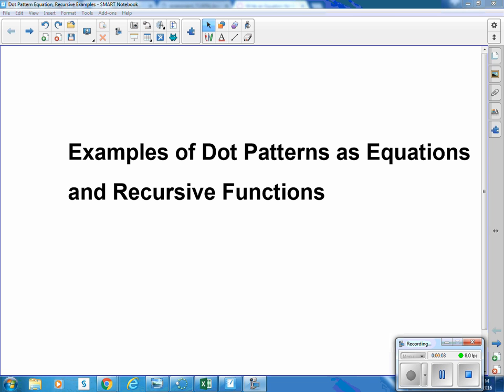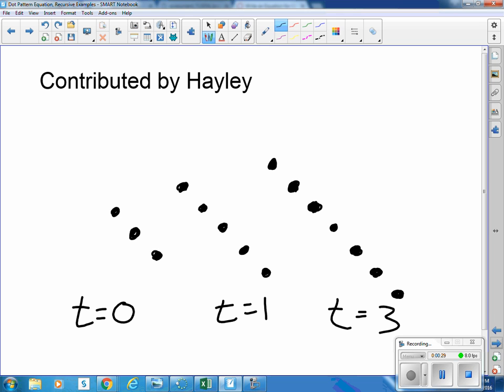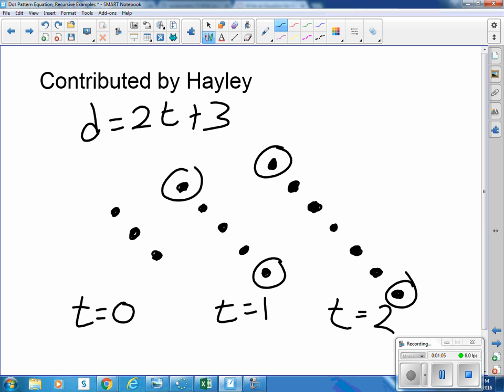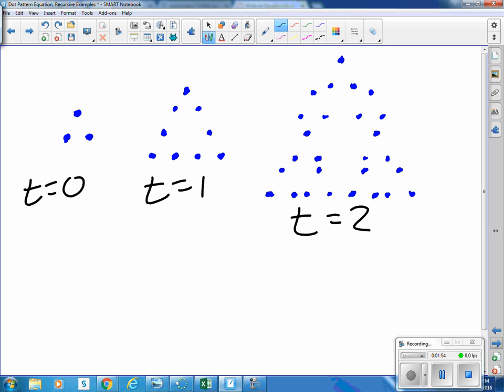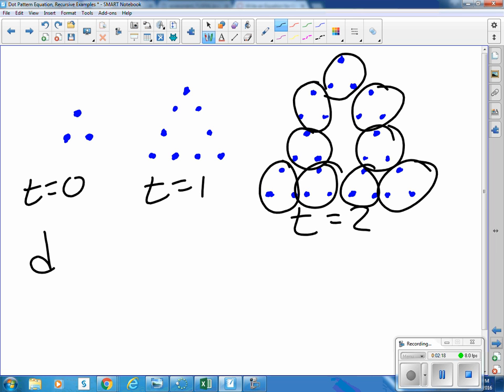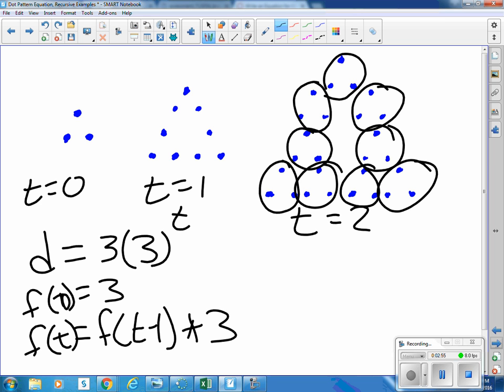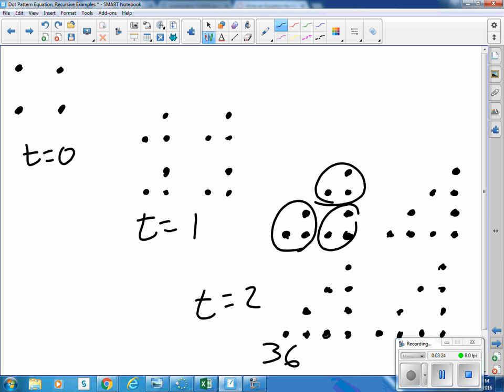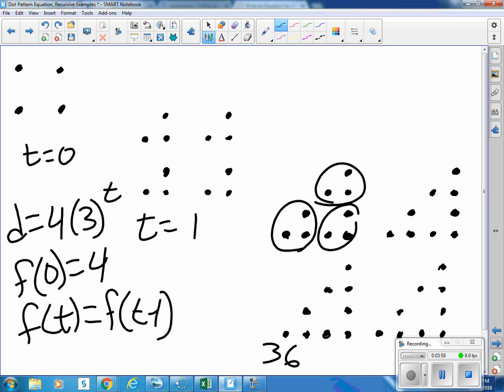Dot Pattern Equation, Recursive Examples video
Writing Equations for Dot patterns, either explicit or recursive